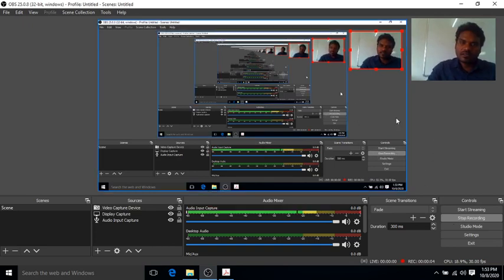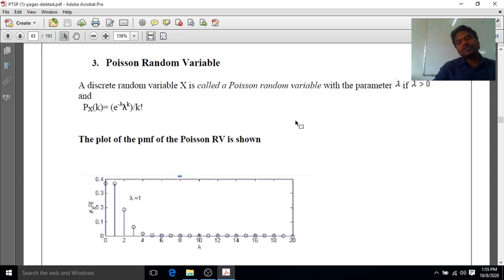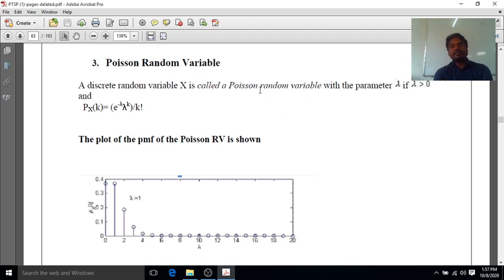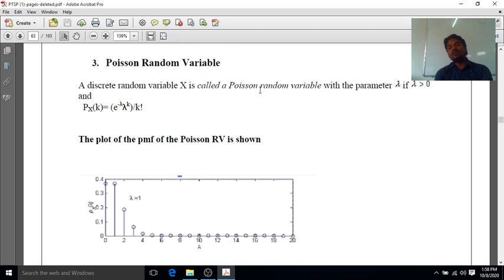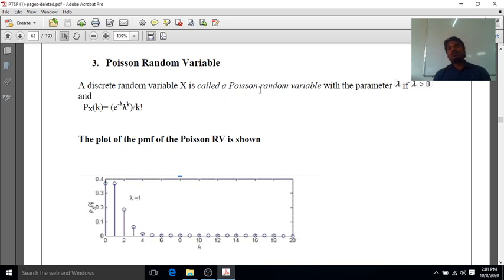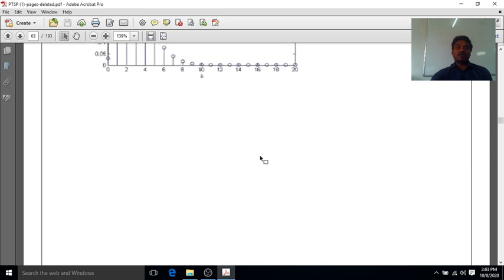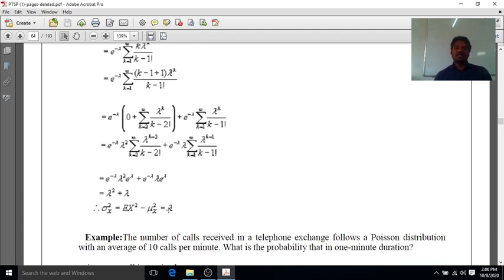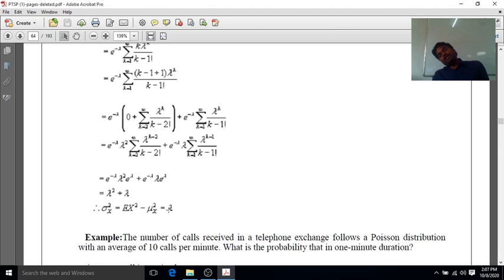PTSP CLASS 18